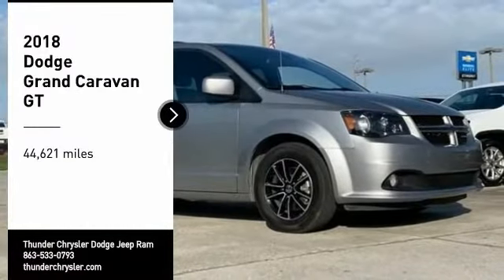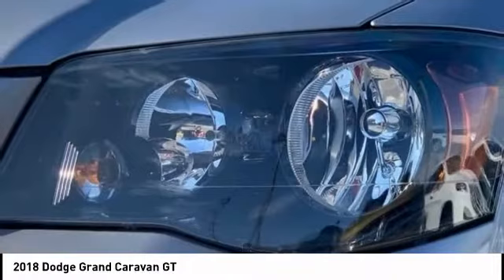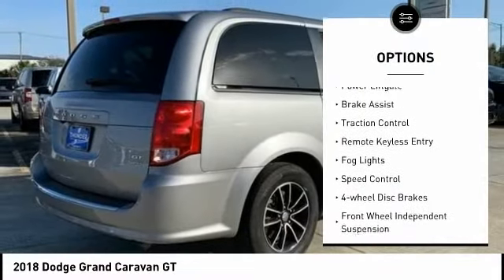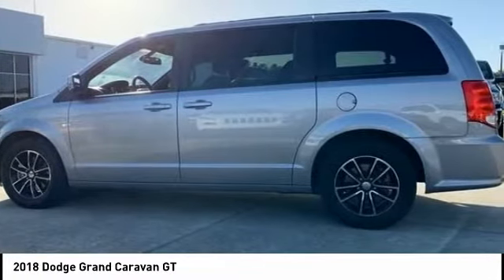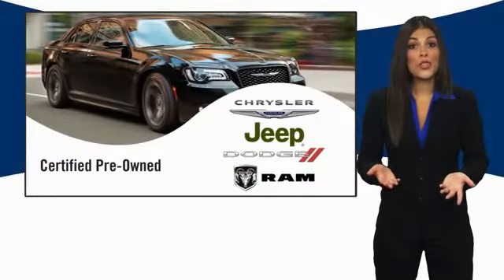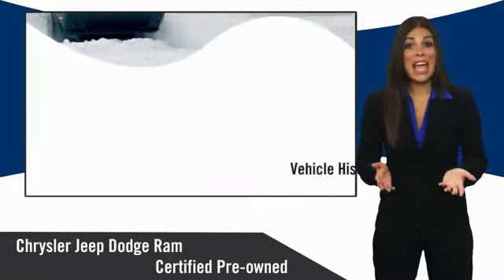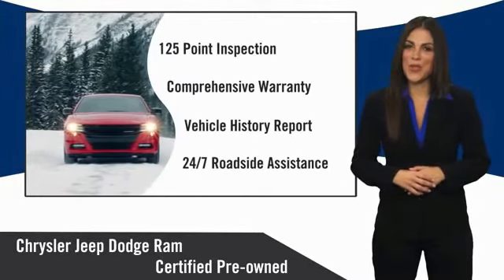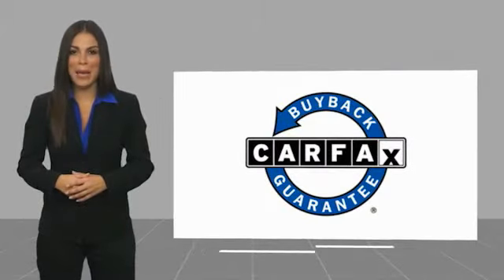2018 Dodge Grand Caravan Bartow FL JR340186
2018 Dodge Grand Caravan GT

1425 W. Main St.

Clean CARFAX. CARFAX One-Owner.FCA US Certified Pre-Owned Details:  * Roadside Assistance  * Warranty Deductible: $100  * Vehicle History  * Includes First Day Rental, Car Rental Allowance, and Trip Interruption Benefits  * Limited Warranty: 3 Month/3,000 Mile (whichever comes first) after new car warranty expires or from certified purchase date  * 125 Point Inspection  * Transferable Warranty  * Powertrain Limited Warranty: 84 Month/100,000 Mile (whichever comes first) from original in-service dateSilver 2018 Dodge Grand Caravan GT3.6L V6 24V VVT 6-Speed Automatic FWD Grand Caravan GT, 4D Passenger Van, 3.6L V6 24V VVT, 6-Speed Automatic, FWD, Silver. Recent Arrival!Awards:  * JD Power Initial Quality Study (IQS) The THUNDER has come to Bartow, Florida! Come feel the difference of a family owned hometown dealer. Come and get...THUNDER STRUCK! Fresh Oil Change, Completely Detailed Inside and Out, This vehicle has been put through our 125 point inspection by our ASE Certified Master Technicians. At Thunder Chrysler, we carry the cleanest, lowest mileage vehicles that we can find! We pride ourselves in offering the best vehicles at fair prices! Thunder Chrysler is proudly serving.. Bartow, Lakeland, Mulberry, Lakeland Highlands, Highland City, Eagle Lake, Wahneta, Auburndale, Winter Haven, Homeland, Fort Meade, Bradley Junction, Plant City, Kathleen, Lake Wales, Tampa, Orlando. We also service the following States... Georgia, Alabama, South Carolina & more. *Price excludes tax, tag, dealer installed options, $69 electronic filing fee and $699.00 dealer documentation fee.Price guarantee may require VIN/stock number information to ensure accuracy. Please contact dealer for full disclosure on all pricing.